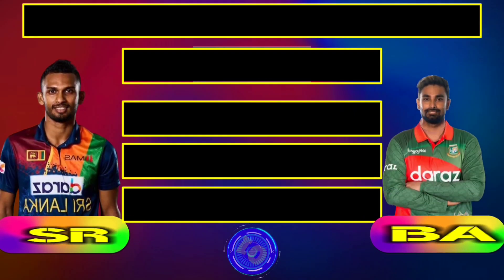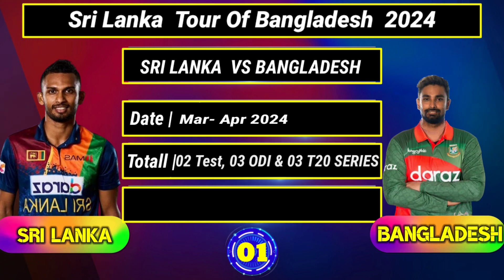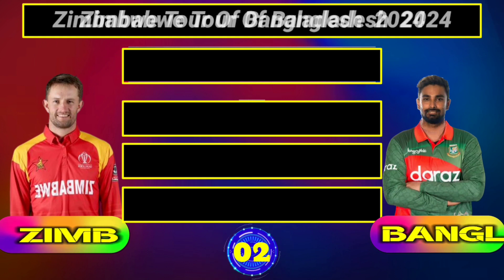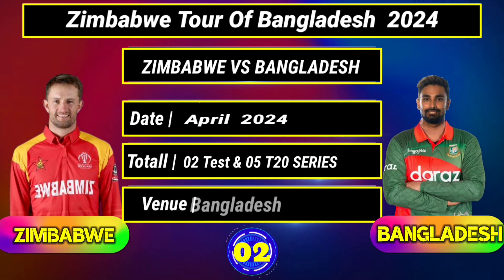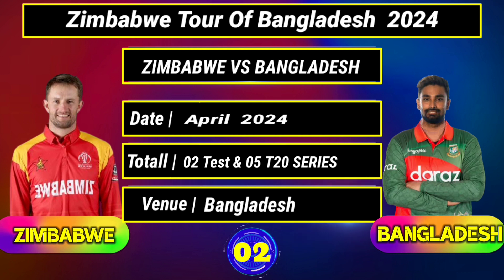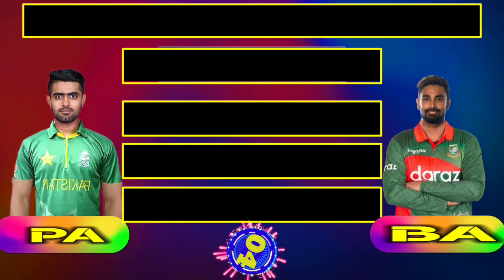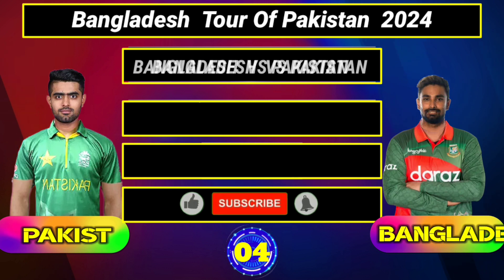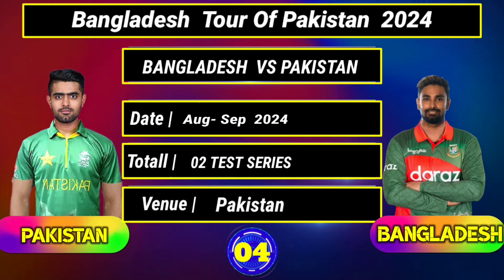Bangladesh Cricket Full Series Schedule 2024 || Cricket Update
🎀 Bangladesh  Cricket Hastag🎀